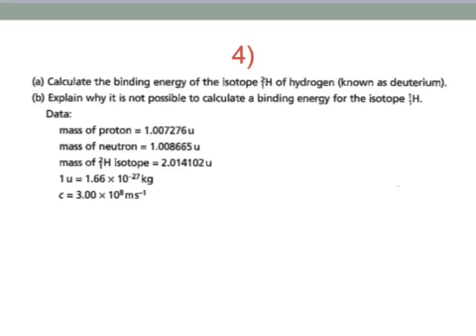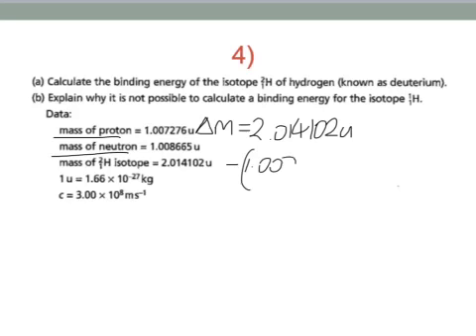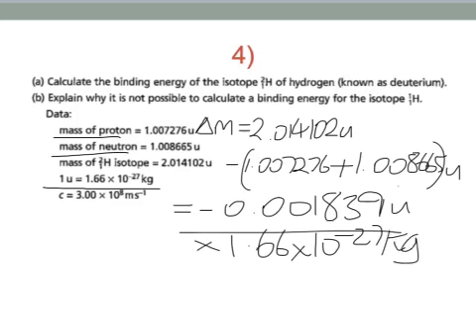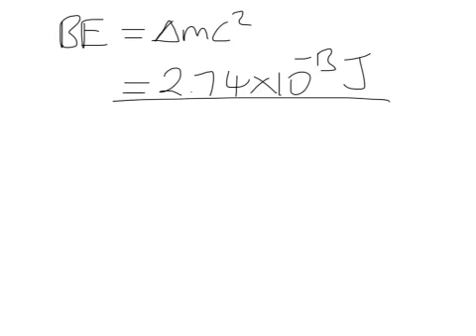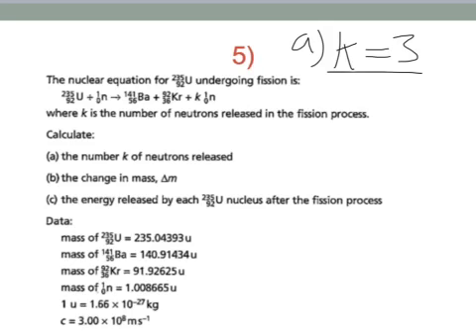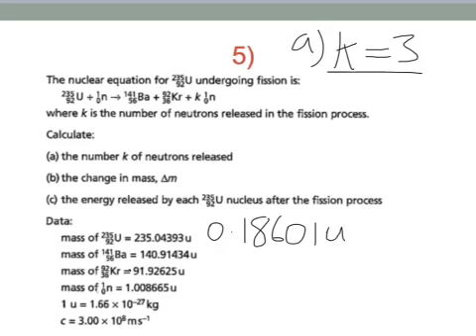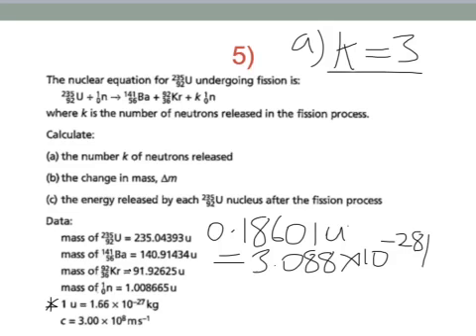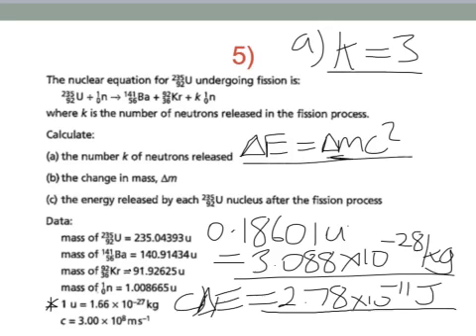Questions on Nuclear